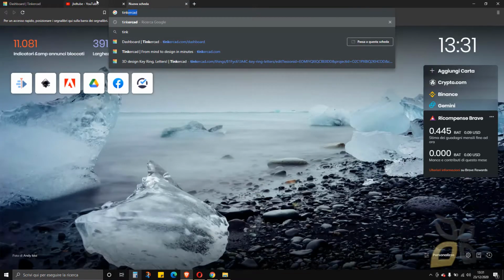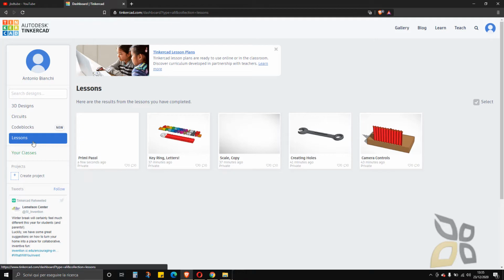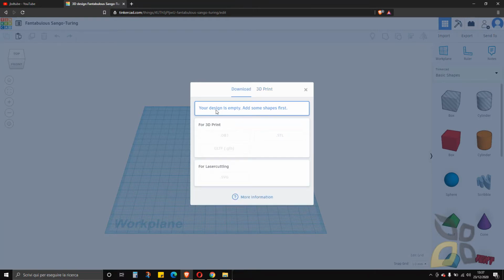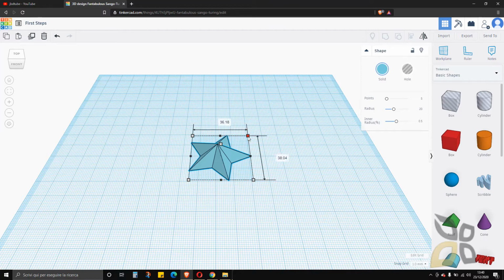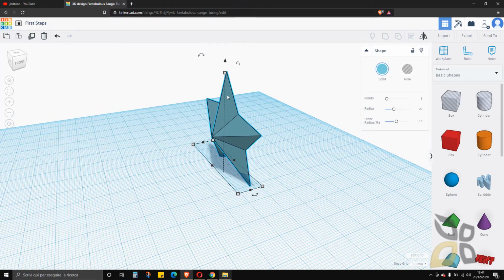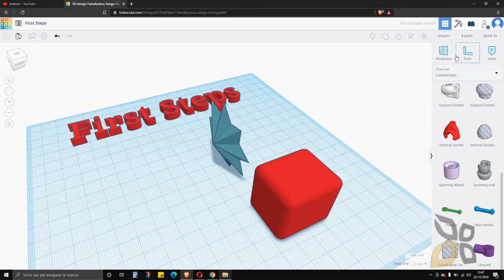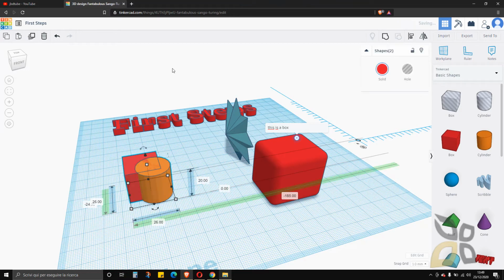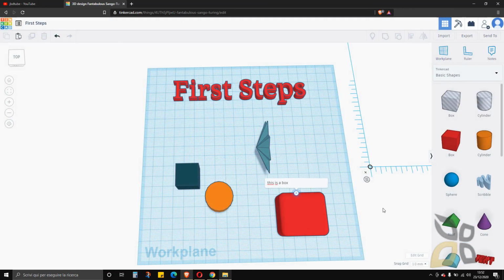Video Guide - Free, Fast and Easy 3D Design with TinkerCAD, Introduction and User Interface, Project